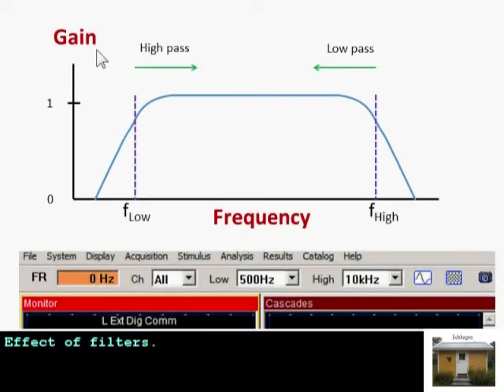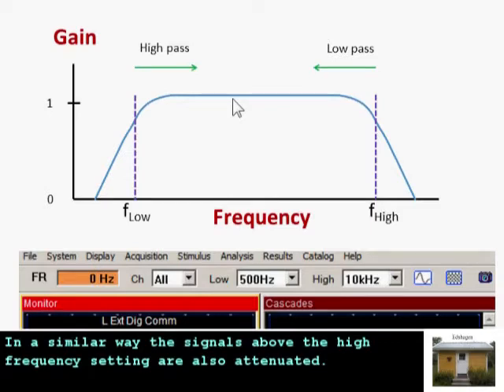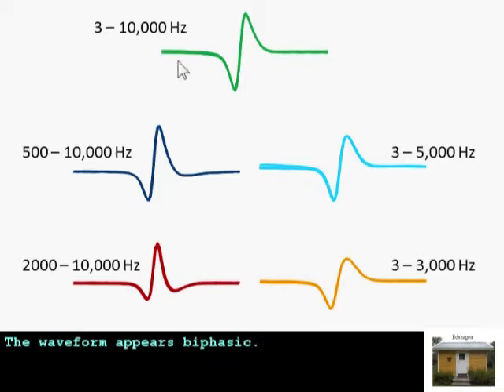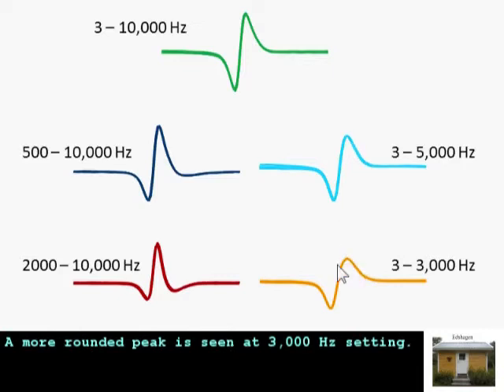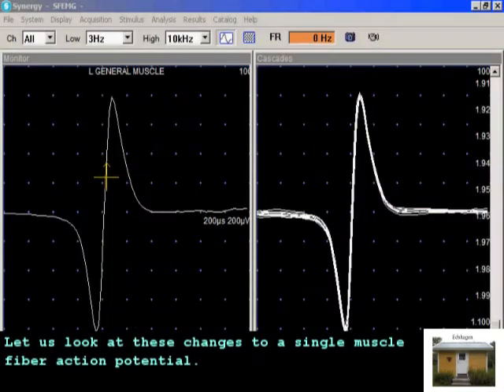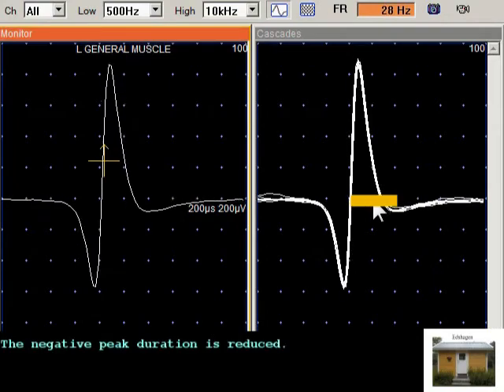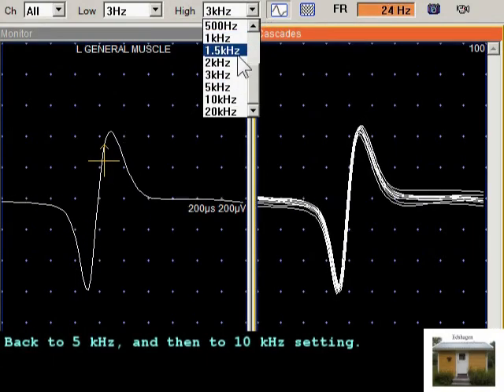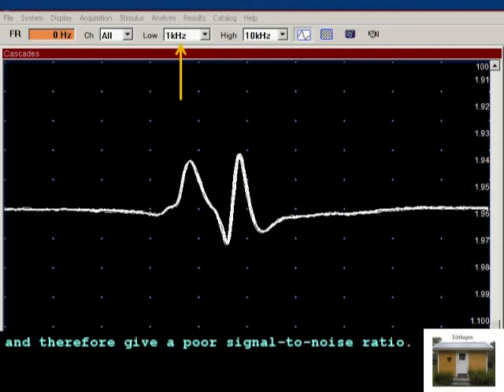SFEMG - Filters (Erik Stalberg)